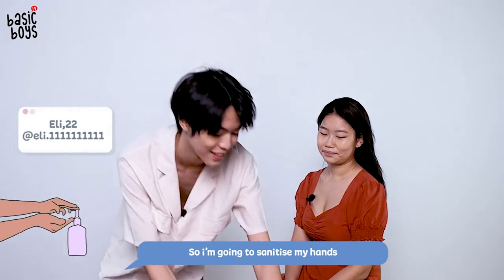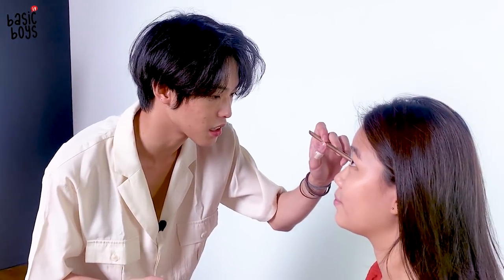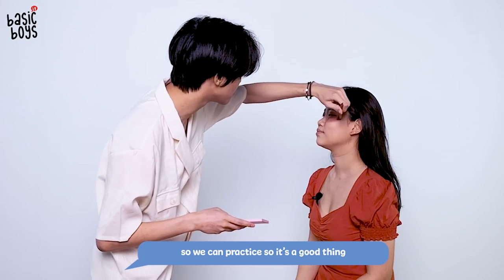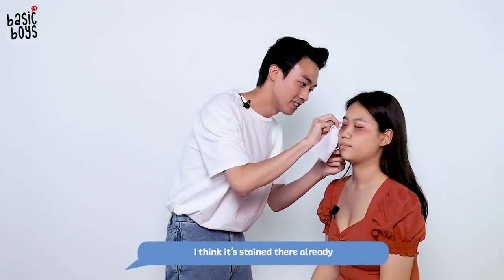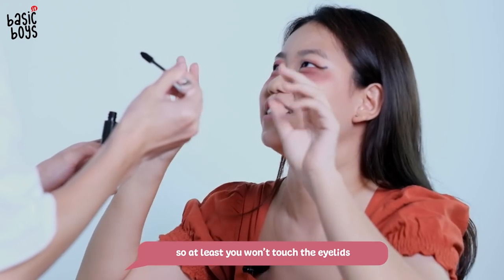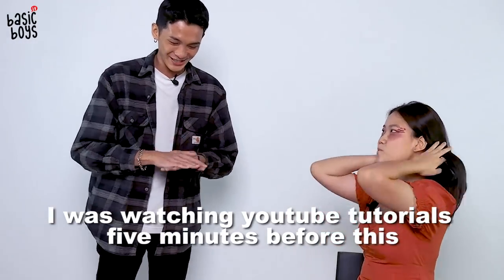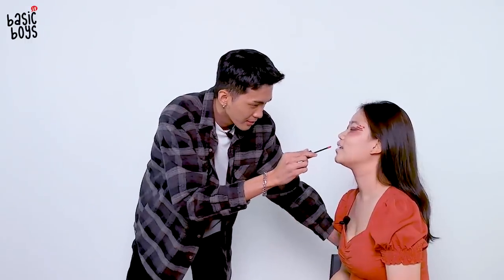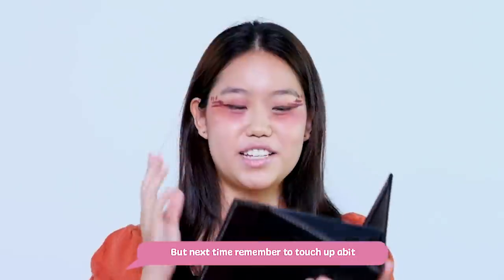"This wasn't taught during training!" | Basic Boys TV EP 1 [ENG SUB]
It's time to bring the boys out! In the first episode of our new series [BASIC BOYS TV], we have five male models recreate Xixi Lim's editorial look on fellow plus size model Eileen Tay. Watch as the boys struggle to "work their magic" on Eileen. starting from figuring out how to open the cap of the mascara. XD

【PRODUCTION】
Production : Basic Studio
Director : Ong Ziqi / Bonita Ma
Post Production :Ong Ziqi

✦Tiktok basicmodels

Photography @joellowphotography
Styling @gregorywoo
Hair @junzloke using @kevinmurphy_singapore
Makeup @weeeeming using @lauramercier
Manicure @flutterytips